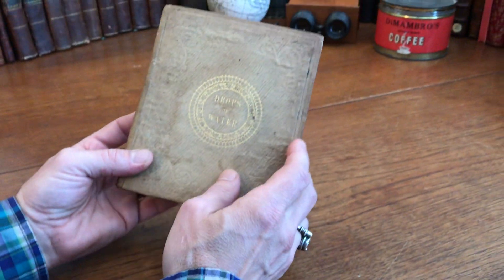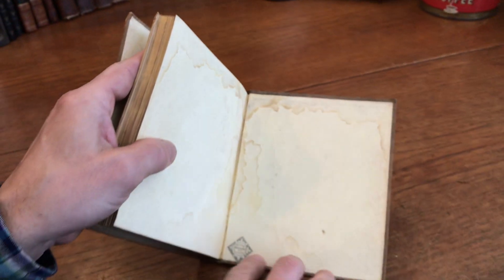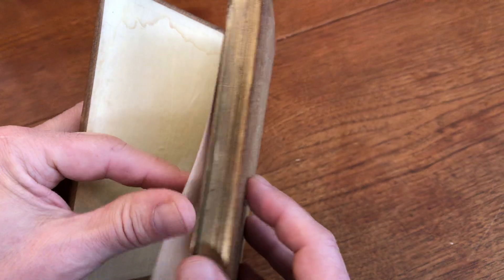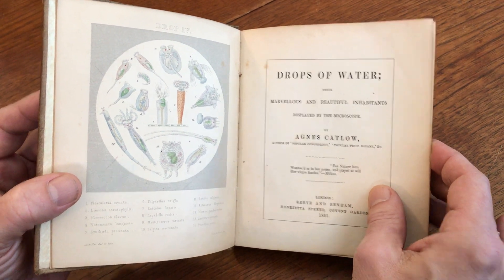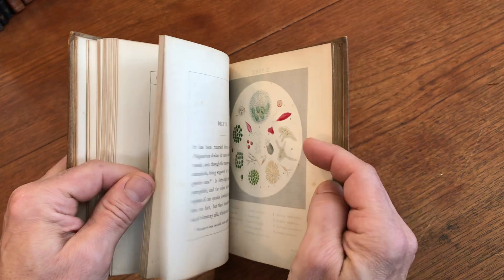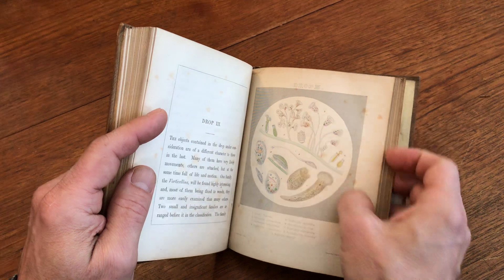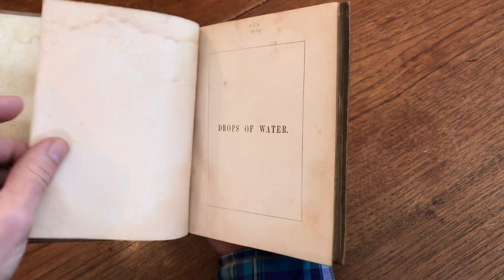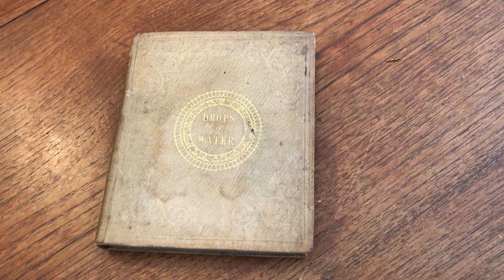Microscopes Science color plate book 1851 Drops of Water Catlow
[Microscopes- Science- color plate books of 19th century].

Drops of Water; Their Marvellous and Beautiful Inhabitants Displaced by the Microscope, by Agnes Catlow.
1851, London, Reeve and Benham.

Period publishers cloth, embossed in blind, gilt titles, all edges gilt, four engraved/ lithographed plates with original hand color. With the binders and book seller's tags to pastedowns.

Some old damp staining, still sound, tight and appealing visually.

[V1193].